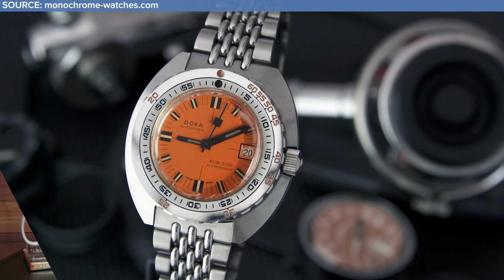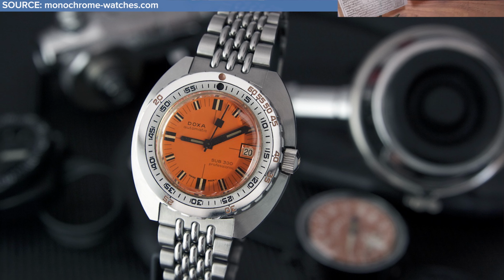The Doxa Sub 300 Is Back | Daily Scuba News (W/ Shaun)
The sub 300 featured the first unidirectional bezel with a dual indication of dive time and depth, linking the two enabled divers to calculate and monitor dive duration to ensure a safe ascent without decompression stops. Doxa took what the US Navy used and incorporated two separate scales into the bezel, one orange on the outer which was the depth ring and the other black on the inner which was known as the minute's ring.

The watch just wasn’t a hit with divers the general public loved the watch as well due to its design which really then put the watch into icon mode. In 2015 the sub 300 came back for a limited time with three dial colours orange, black and silver. In 2020 Aqua Lung US released a limited series of the watch with only 300 being made, which was so popular that DOXA now brings out the Sub 300 carbon which is not a limited edition which means you will be able to get your hands on one.

Sources
Thumbnail